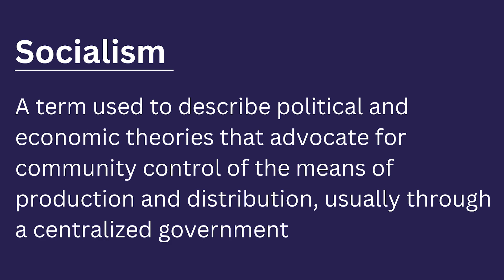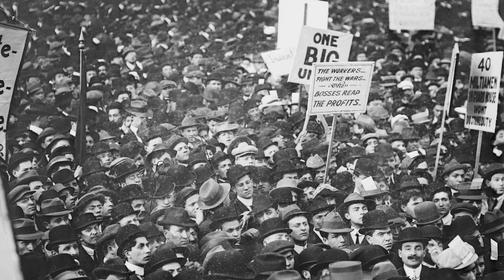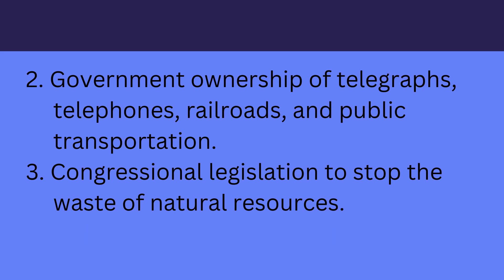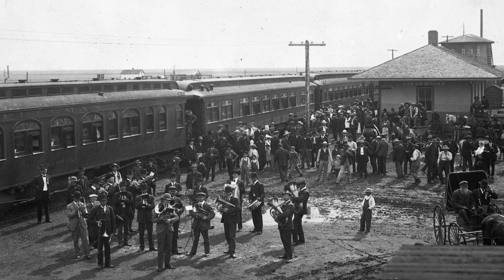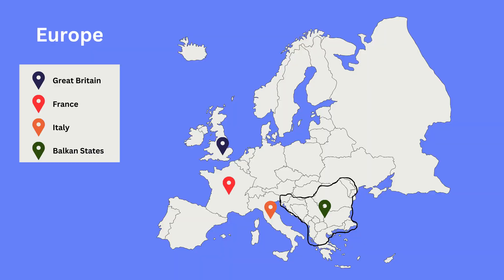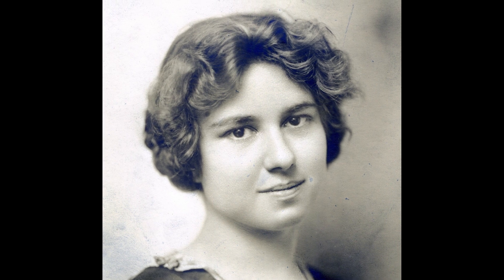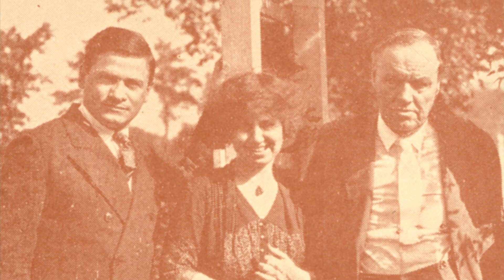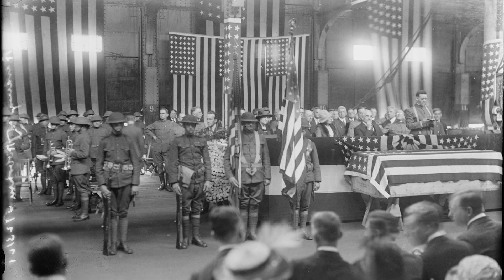Reform in Kansas Episode 5: Socialism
This fifth installment in our series on reform movements in Kansas covers the socialist movement that emerged in Kansas following the end of the People’s Party in the early 20th century.

More information on Kansas history is available by visiting our

Want to receive monthly updates from the Kansas Historical Society's Museum and Education Division?

Comments, questions, or requests? We'd love to hear from you!